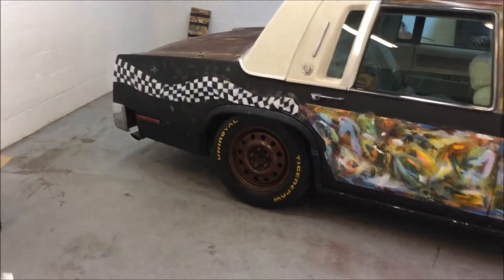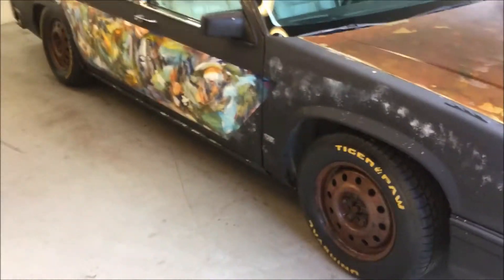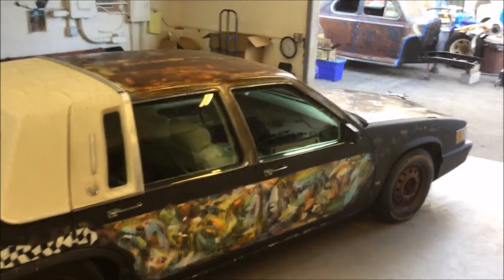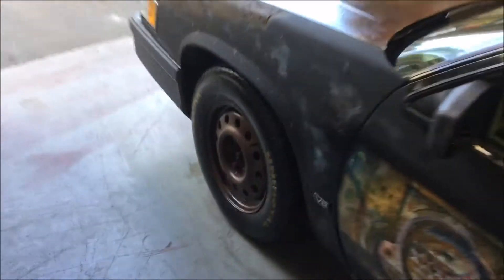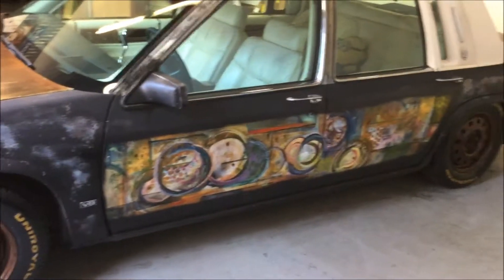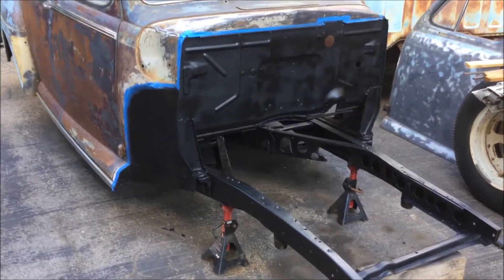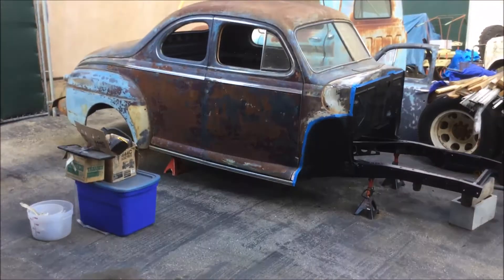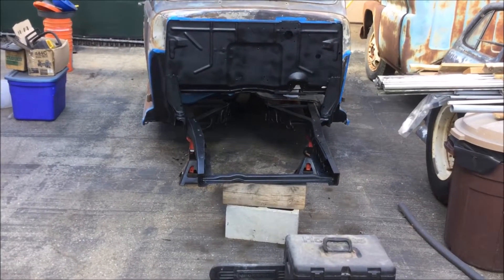LAZZILLAC WHEELS and TIRES walk around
When you don't have a lot to work with, a little something and some sweat equity can go a long way. Don't be afraid to put your personal stamp on something to make it YOURS!